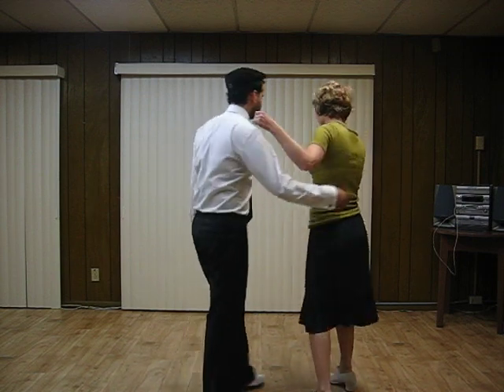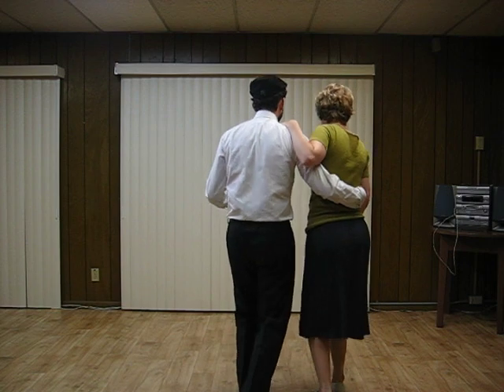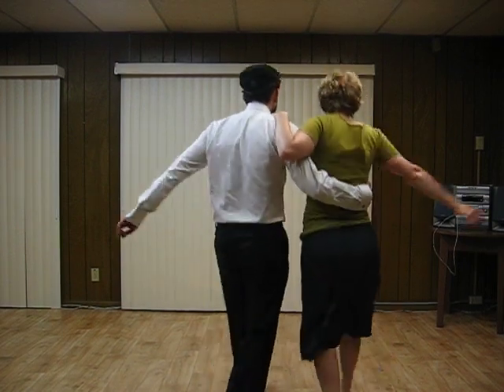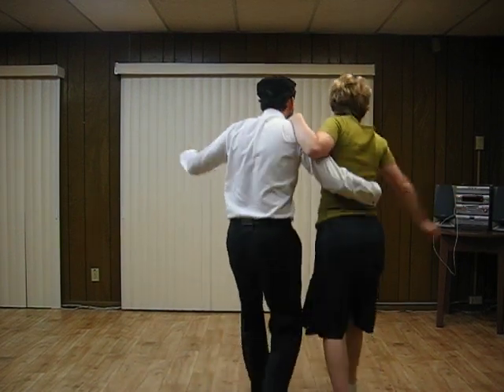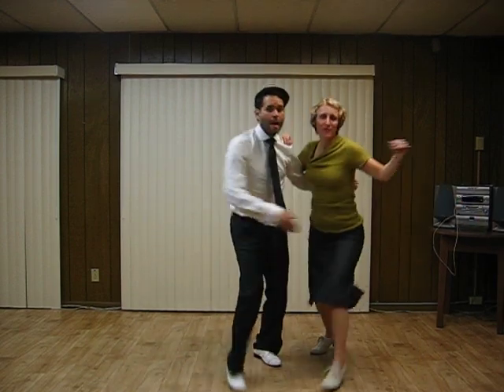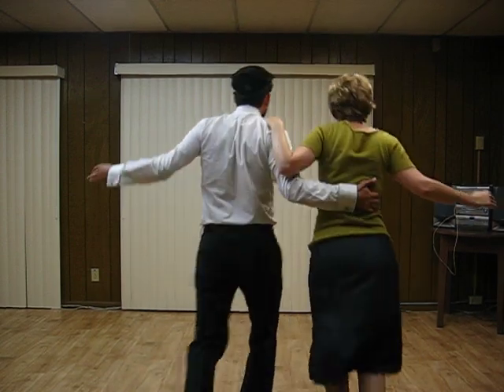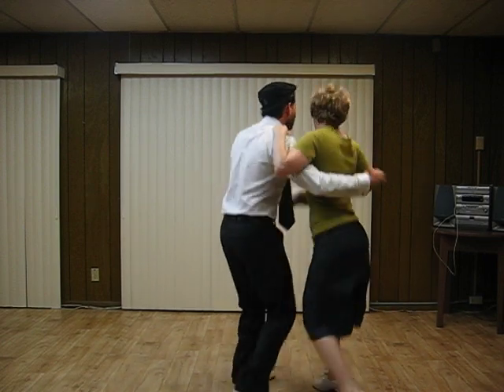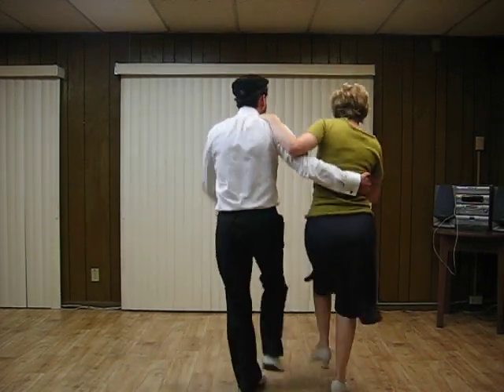Intermediate Lindy Hop January 2012 Week 2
Intermediate Lindy Hop taught by Hep Jen and Autumn LaVarta at the Tuesday Night Jump at the Verdi Club in San Francisco. Class summary for January 2012 Week 2.